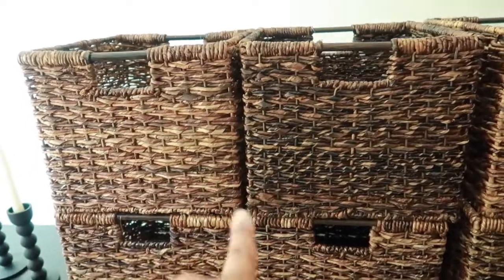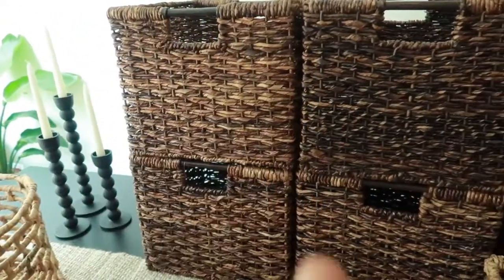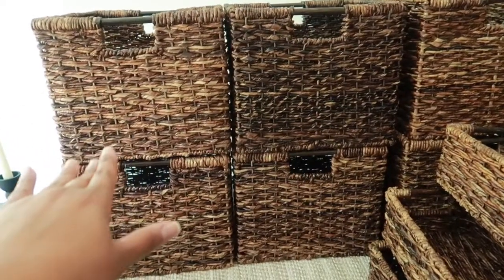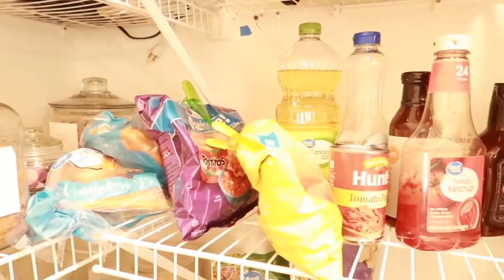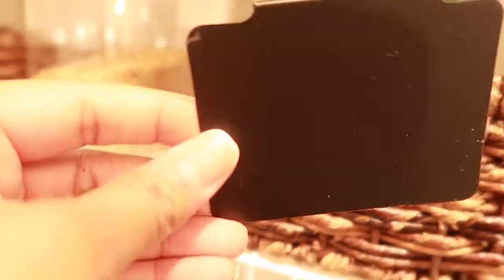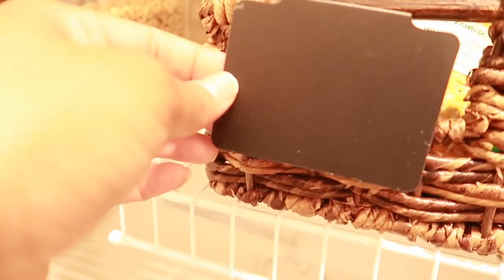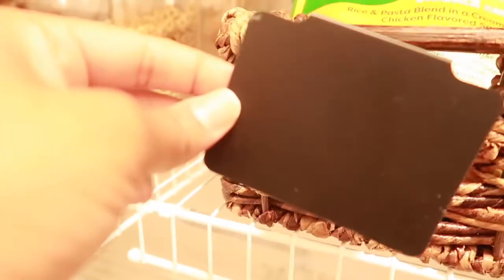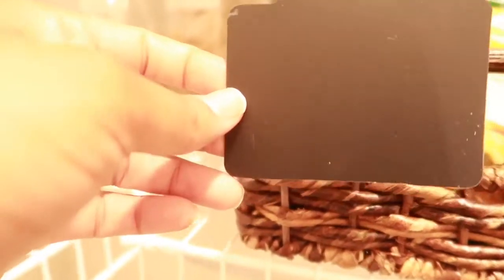EXTREME Pantry Organization | Pantry Makeover | Target + IKEA + Amazon | Faith Love Life & Style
Extreme Pantry Makeover | Pantry Organization | Target + IKEA + Amazon

FEATURED ITEMS
Woven Large Milk Crate
Woven Folio Bin
Woven Media Bin
Woven Small Milk Crate
Plastic Food Storage Containers